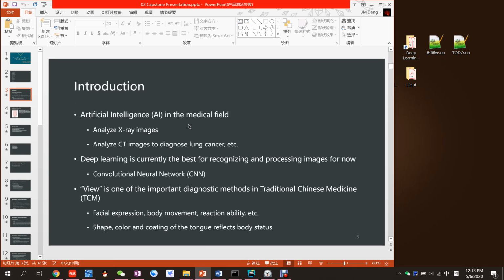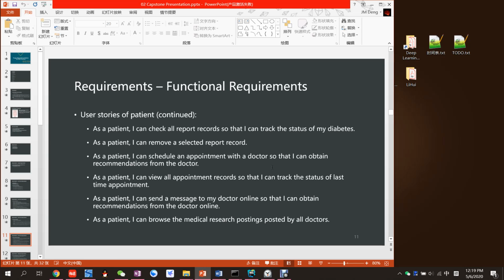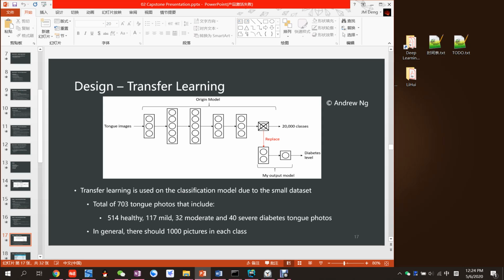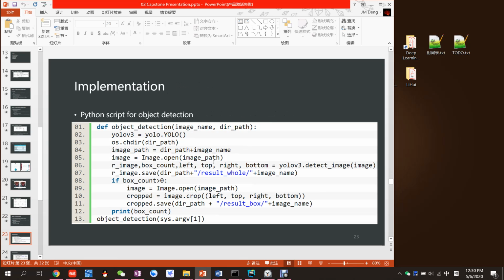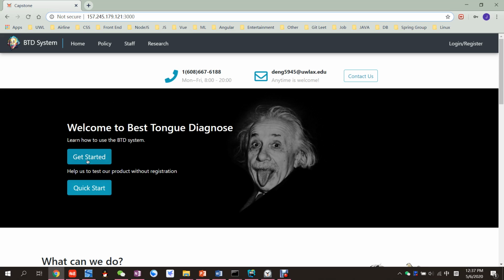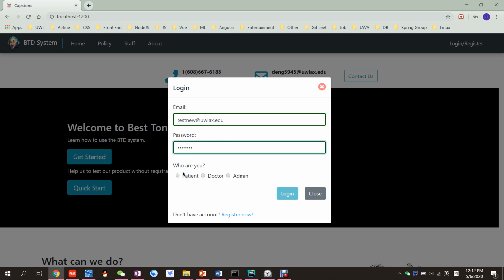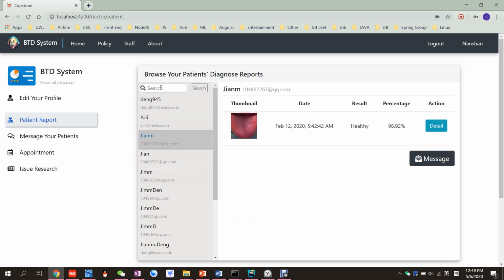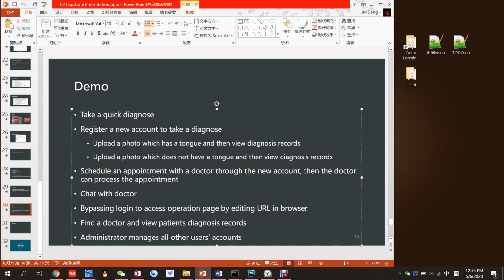Presentation demo 01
capstone presentation demo 01